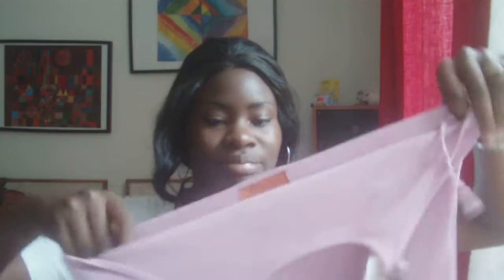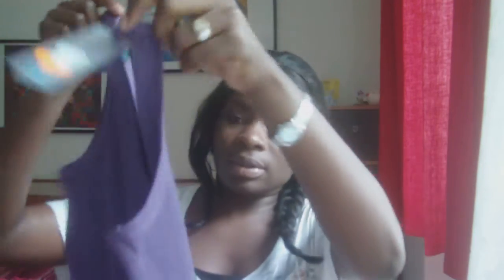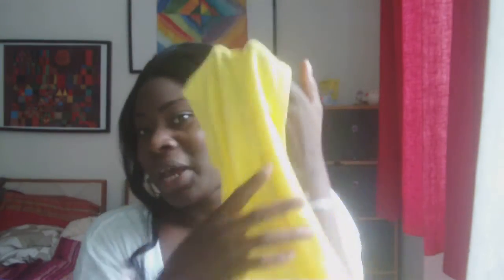Boutique Trend, B+A and Vogele Haul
went to get a handbag and a pants but saw so much beautiful thing i couldn't leave!! and made good barging on some of these items plus some were on sale!! how amazing!!